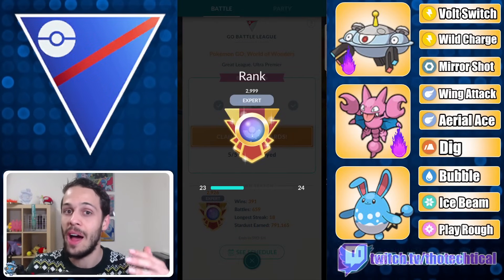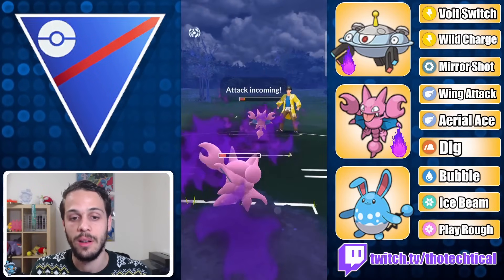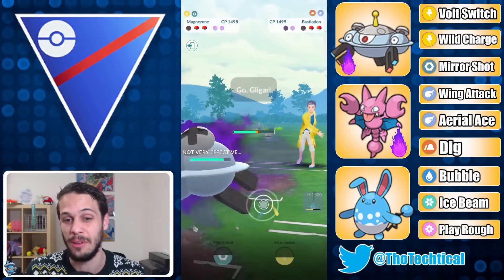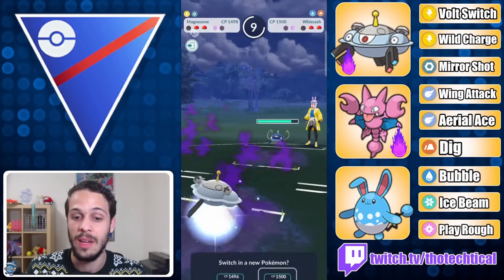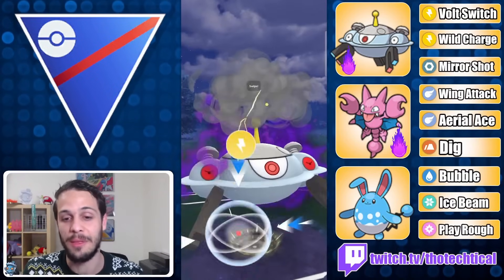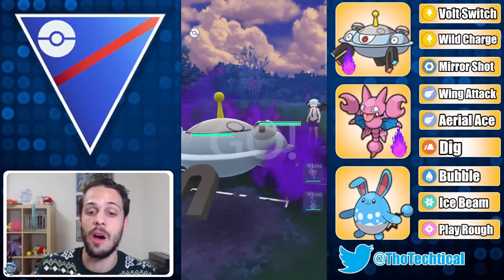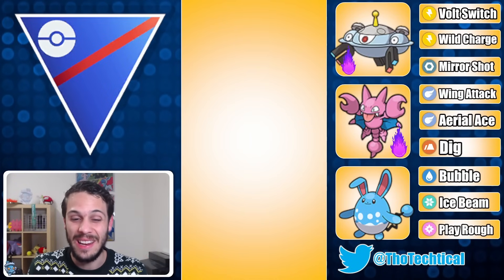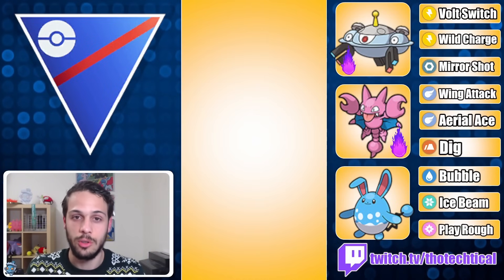HITTING LEGEND w/ SHADOW MAGNEZONE!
Shadow Magnezone gets me to legend in Great League! Pokémon GO Battle League.